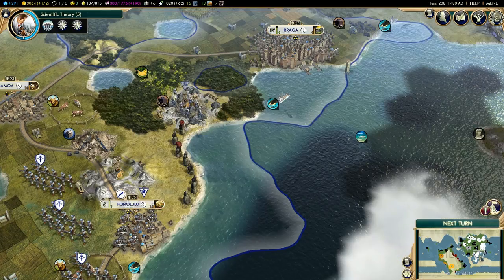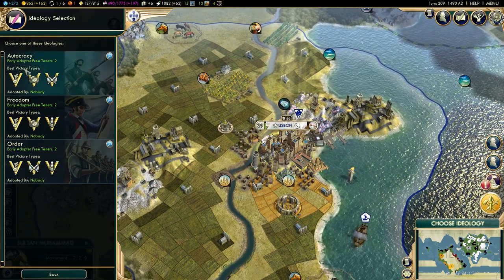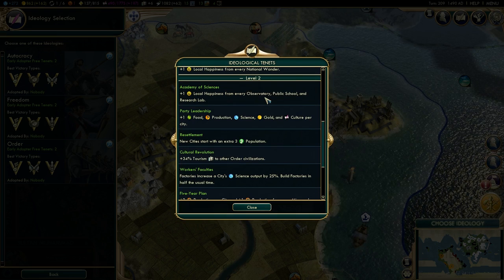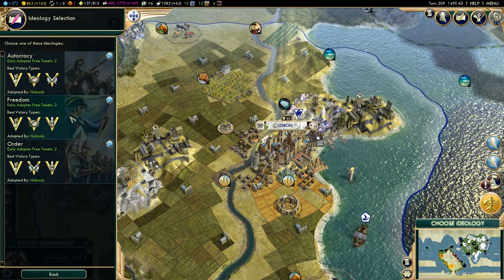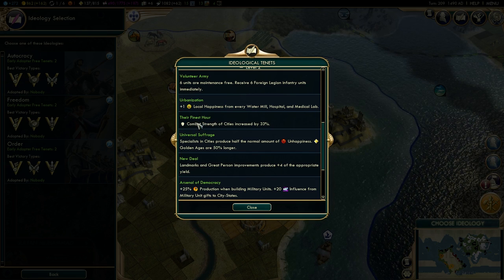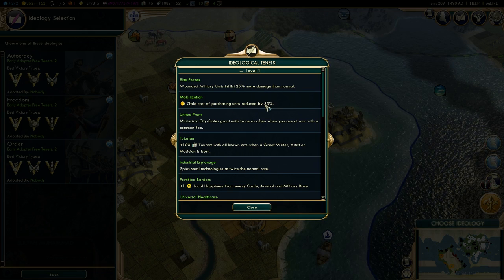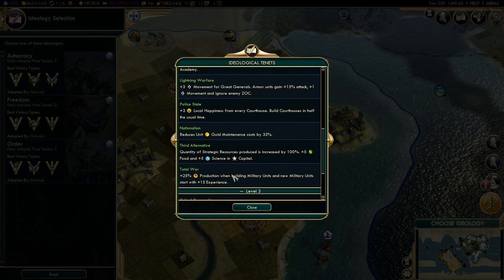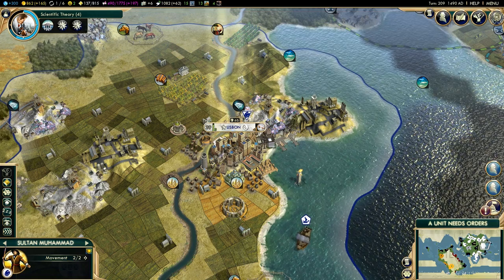Civilization V Basics 13: Ideologies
We explore the ideologies